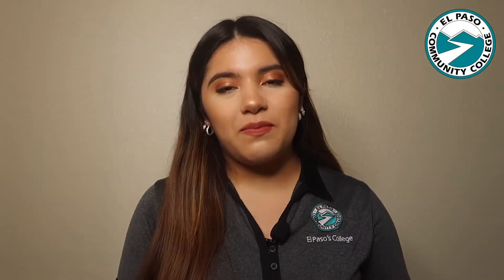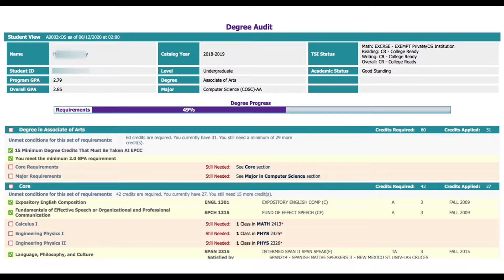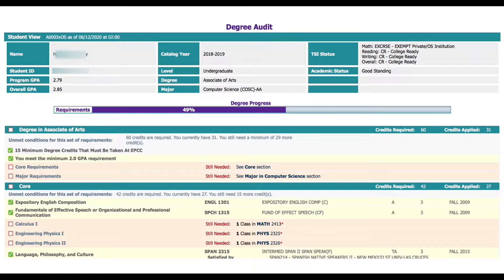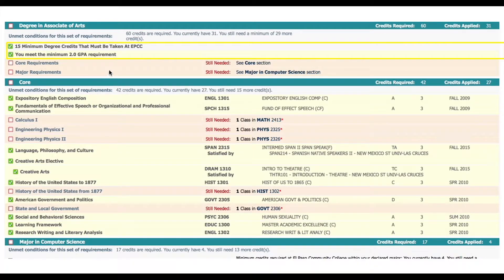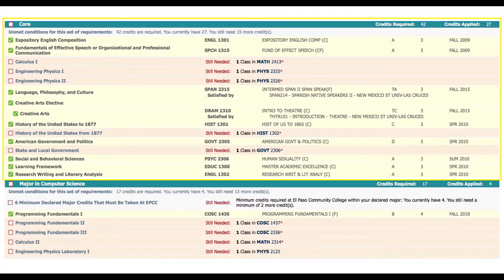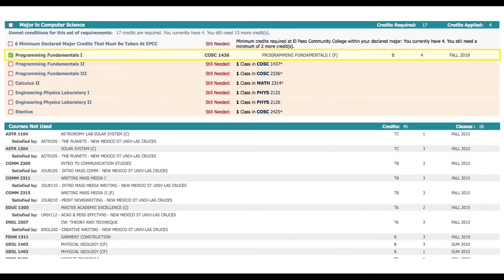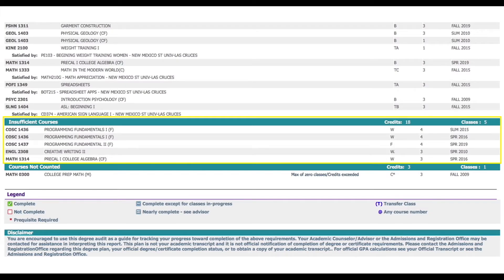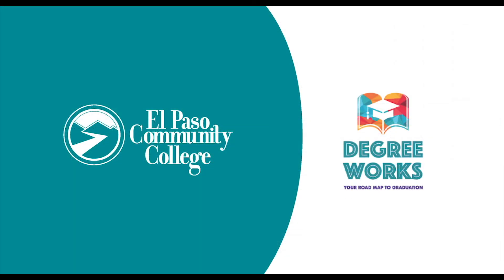EPCC DEGREE WORKS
Navigating and understanding Degree Works.